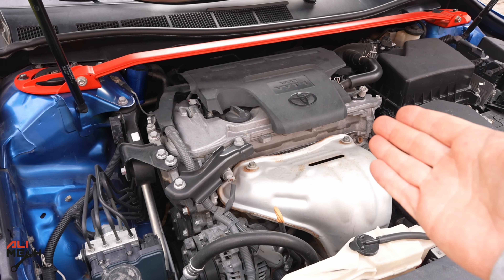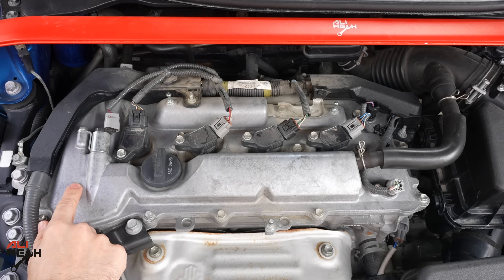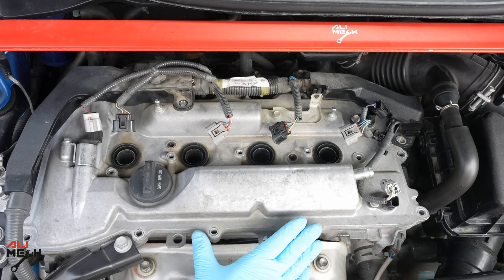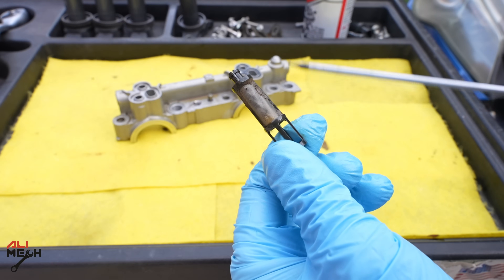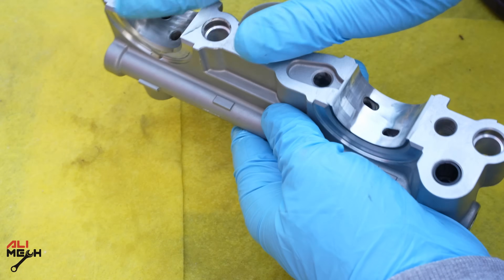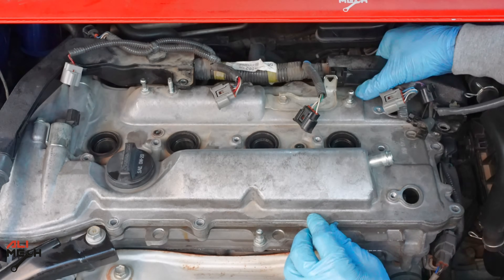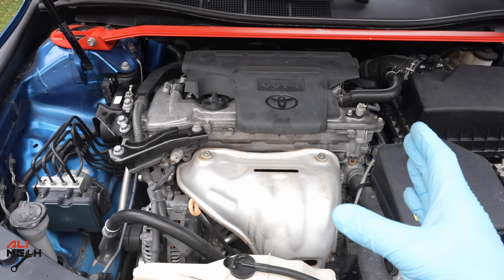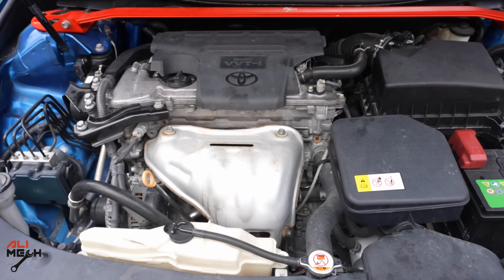Hidden VVT Filter? Clean This NOW to Fix Engine Rattle!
Does your Toyota Camry (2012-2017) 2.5L engine make a rattling noise at startup? You might have a clogged hidden VVT (Variable Valve Timing) filter! A dirty VVT filter can cause:
✔️ Morning startup rattle
✔️ Rough idle & engine hesitation
✔️ Poor oil flow & performance loss

In this video, I’ll show you where to find your hidden VVT filter, how to remove it, clean it, and fix startup noise problems and Fix Engine Rattle before they cause serious damage!

📌 Timestamps:
00:00 – Intro
00:33 – What we need
00:46 – How to remove VVT filter
02:57 – Cleaning the filter

🛠 TOOLS & PRODUCTS USED:
🔧 Torque Wrench
🛢 Oil Filter
🛠 Crush Washer
⛽ Short Oil Funnel
🧼 Carb/Choke Cleaner
🛢 Drain Pan (15 Quart)
🔧 Oil Filter Removal Tool (65-64mm)

🔹 Best Oil Choices for Toyota Camry:
✅ Mobil 1
✅ TOYOTA Genuine Oil

🚗 Applies to:
✔️ 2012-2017 Toyota Camry (2.5L 2AR-FE)
✔️ Toyota RAV4, Highlander, and other models with the 2.5L engine

📲 Follow me for more car tips & updates!

⚡ QUESTION FOR YOU: Have you ever noticed rattling noise at startup? 💬